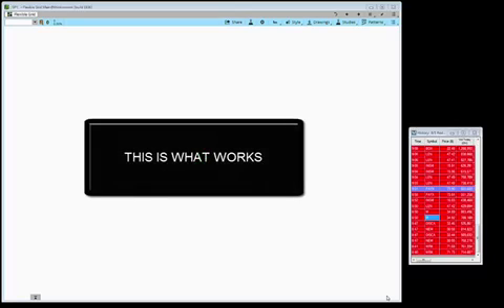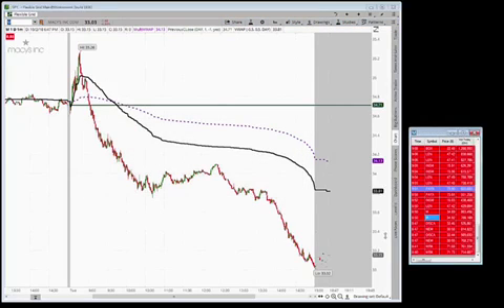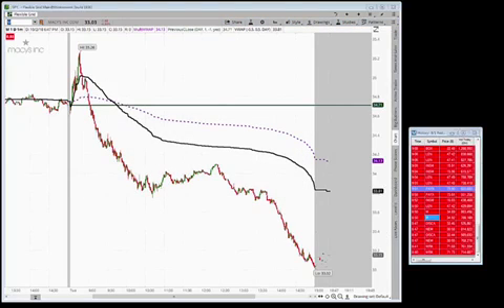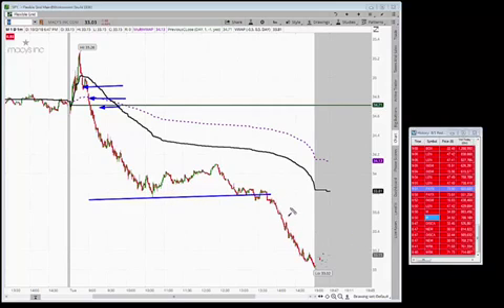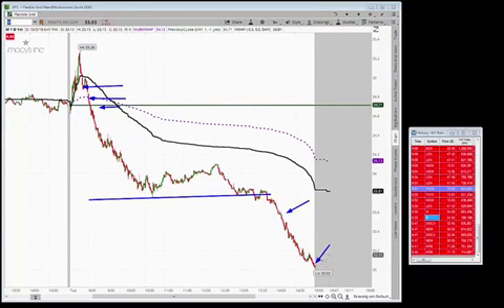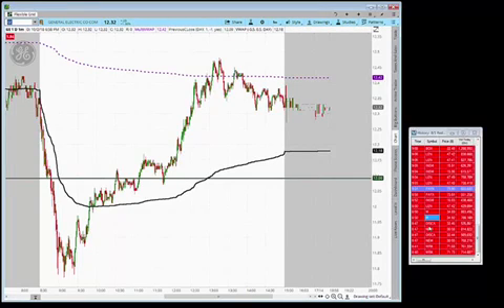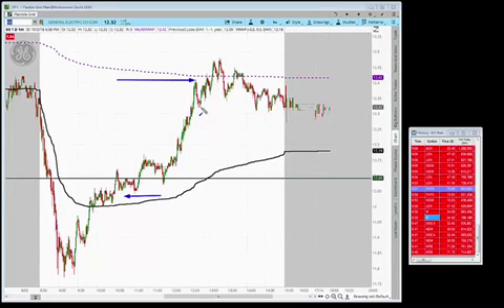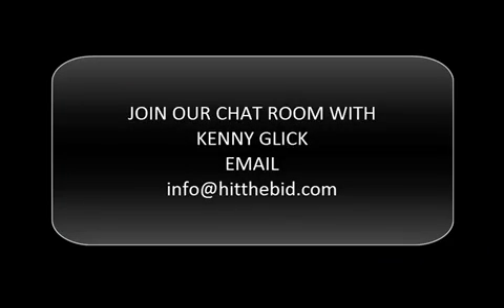Yuri from HitTheBid shows his VWAP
Learn more about what works for us .